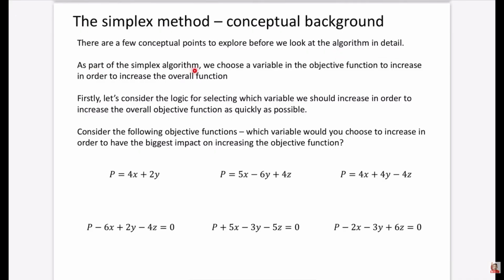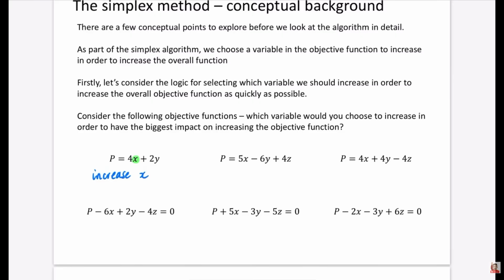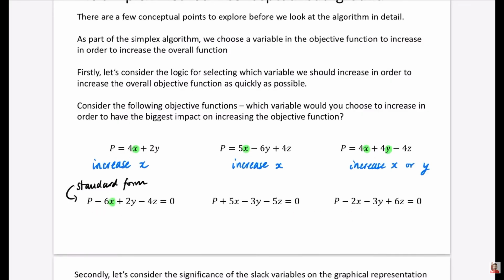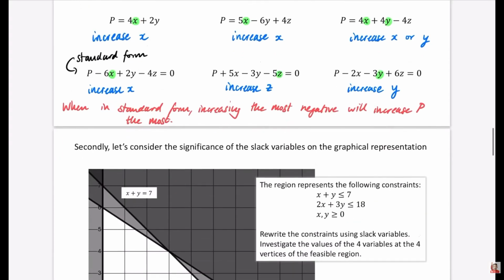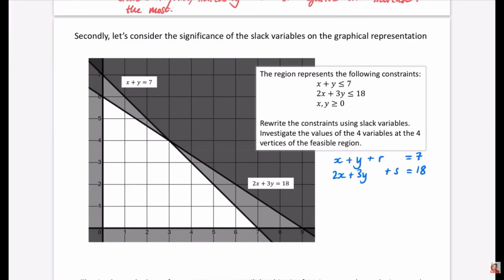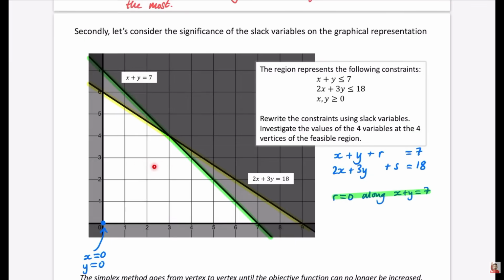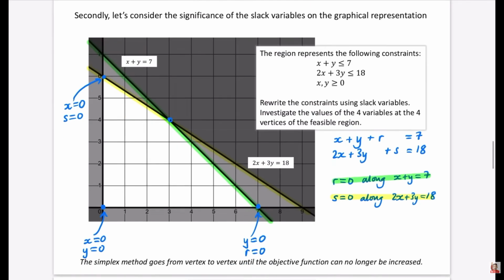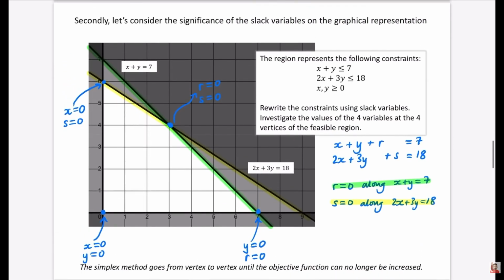Simplex Algorithm 2 • conceptual background • D1 Ex7B •